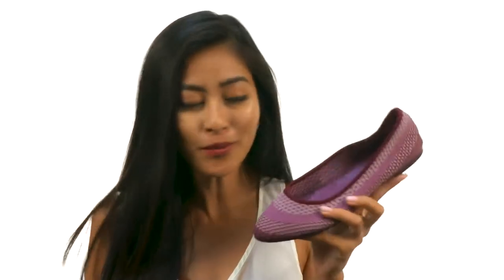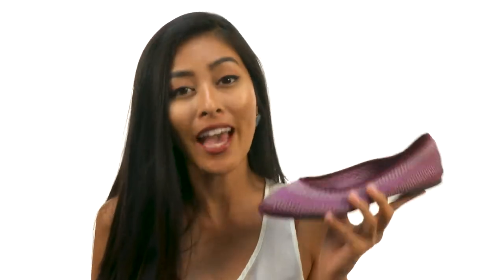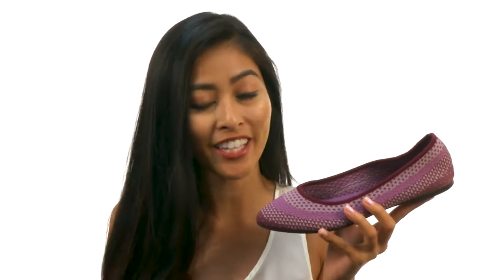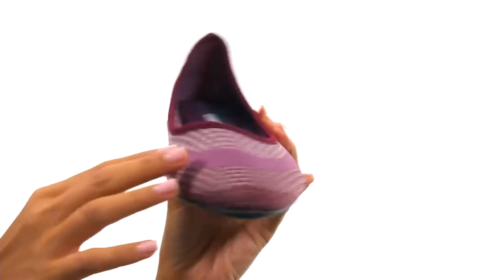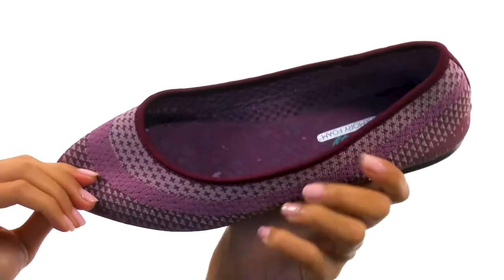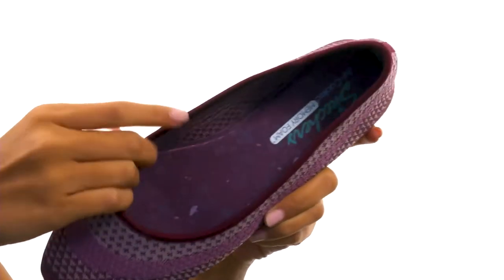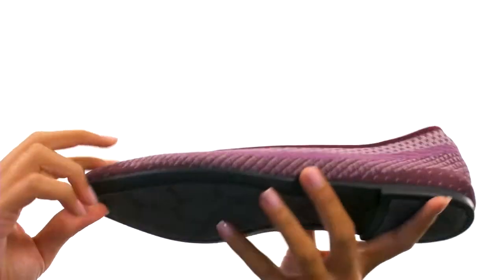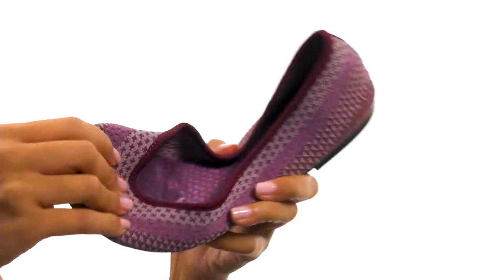SKECHERS Cleo - Engineered Knit Skimmer SKU:8891286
Freshen up your style with the fashionable Cleo - Engineered Knit Skimmer flat from SKECHERS®.
Stretchable Skech Knit woven fabric uppers with a pointy toe.
Easy slip-on style flat.
Soft knit lining.
Cushioned Air-Cooled memory foam footbed for added comfort.
Flexible rubber outsole.
Imported.